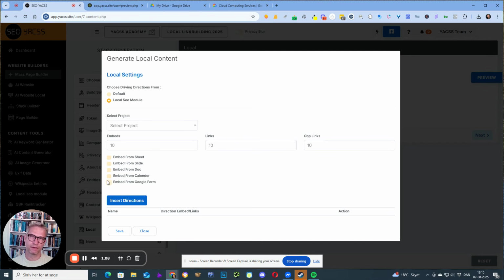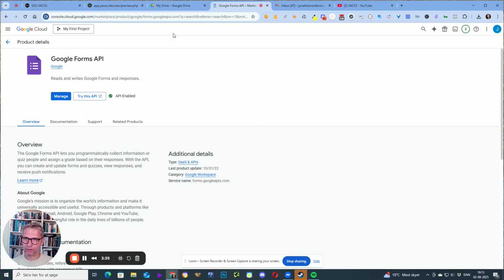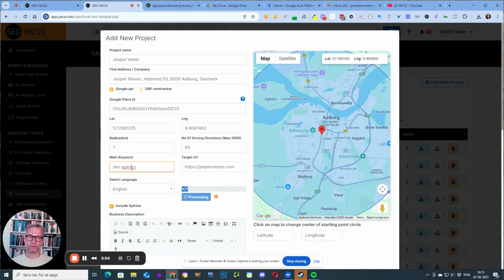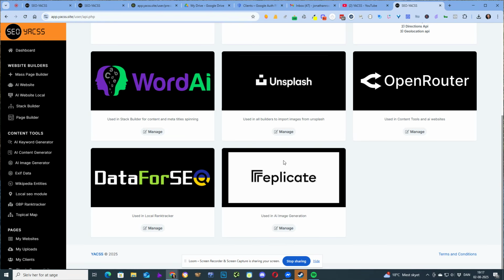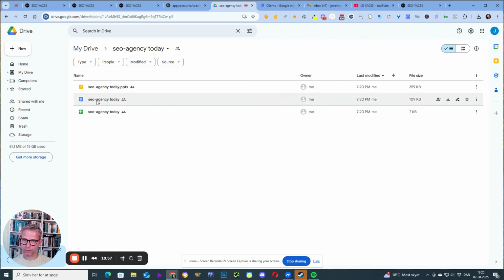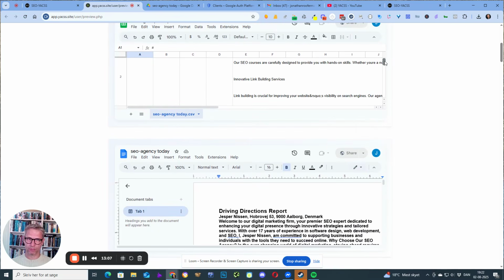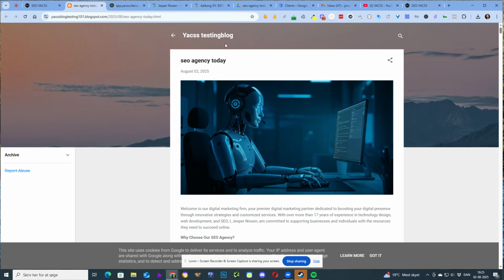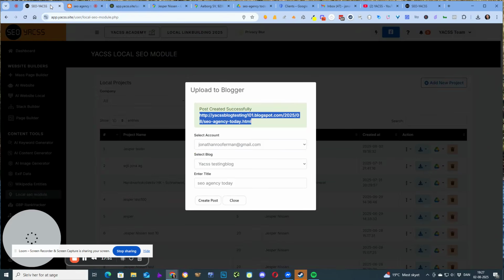Creating Powerful Google Stacks in YACSS for Local SEO Success 🚀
You can now create Google stacks in YACSS. This means that you can now create these properties:

Docs
Sheets
Slides
Forms
Calendars